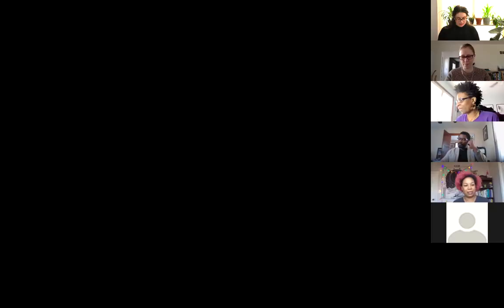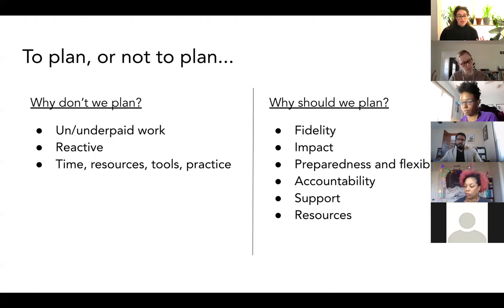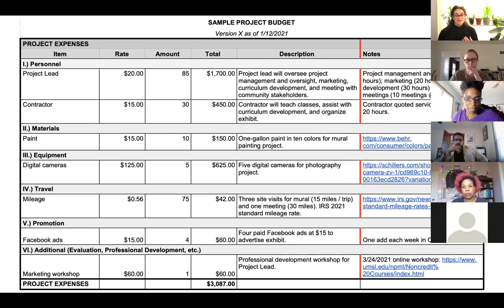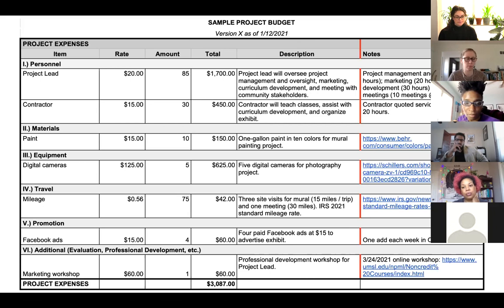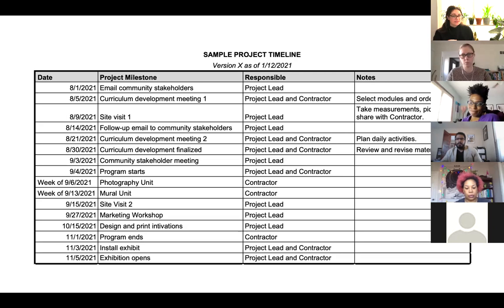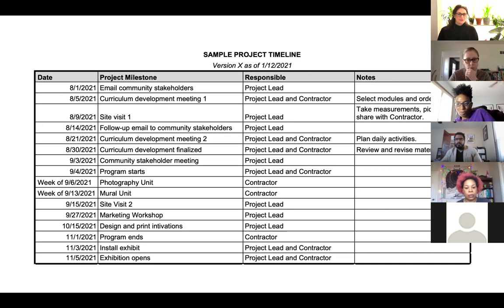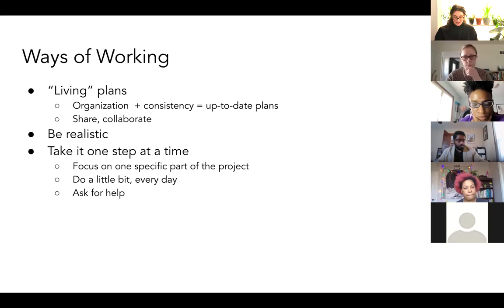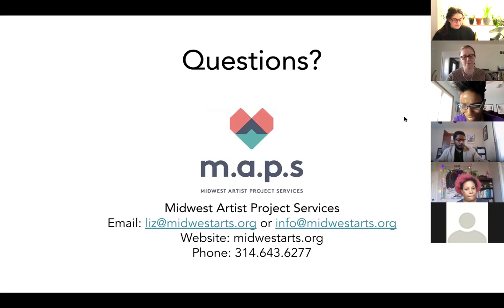Mapping It Out: How to Plan a Project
Liz Deichmann—MAPS Co-Founder and arts researcher—presents How to Plan a Project. Learn how to activate your creative idea with a successful project plan.

For the past 10 years, Liz Deichmann has worked in various roles in the commercial and nonprofit arts sector: film producer, music talent buyer, college radio promoter, administrator, and researcher. Currently, she is the Data and Research Manager at the Regional Data Alliance where she works with nonprofits and government to conduct applied research, build capacity, and ensure data is a public good. Her work as a nonprofit arts practitioner inspires her research interests—cultural policy, research methodology, and policy process—as a Political Science PhD student at the University of Missouri-St. Louis. She holds a Master of Public Policy Administration and BA in Art History. She is a 2012 Community Arts Training alumna and co-founder of Midwest Artist Projects, St. Louis Secret Sound Society, and St. Louis Arts Project.

About Mapping It Out
Mapping It Out is a series of short, focused, lunchtime virtual presentations on the best practices and simple things you can do to grow your art practice now. Each month, join Midwest Artist Project Services board members as they discuss diverse topics and answer your questions.

Presentations are held the second Wednesday of each month from 12:00-12:30 pm. Registration is free, with suggested donation of $5 to support MAPS. Find out more at midwestarts.org.